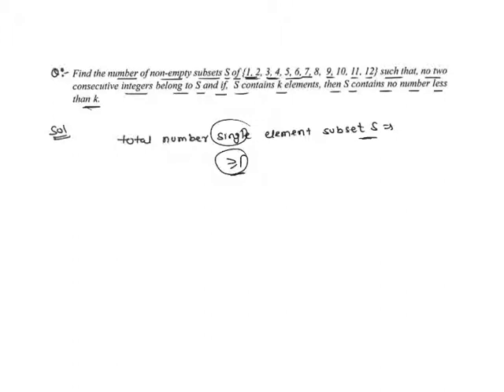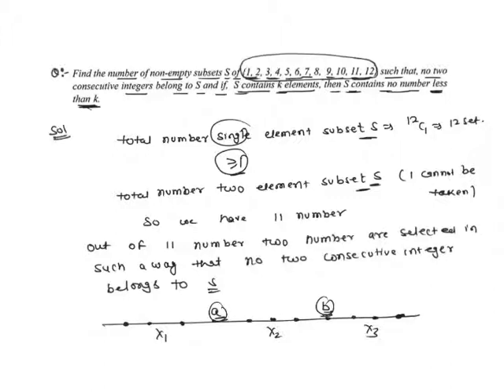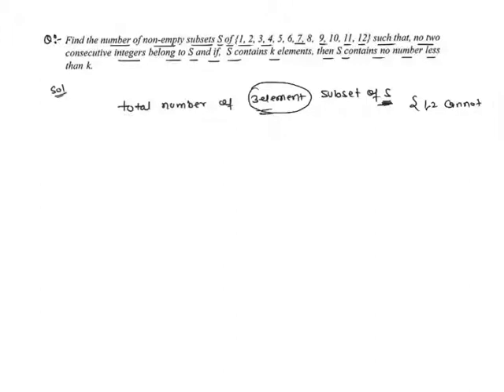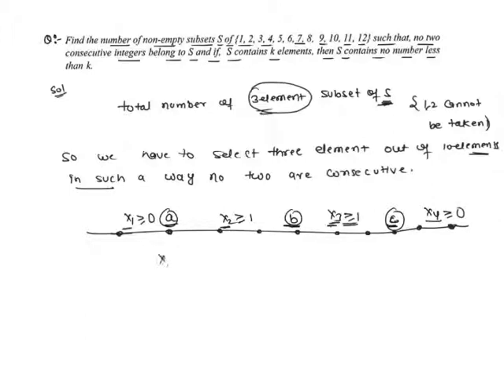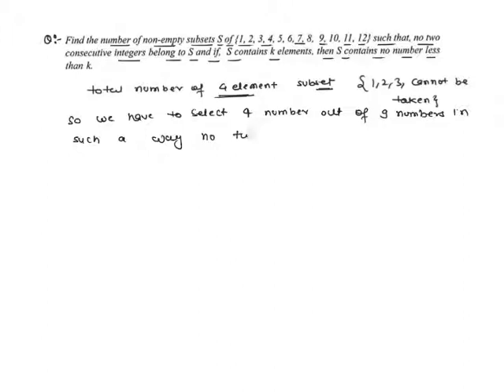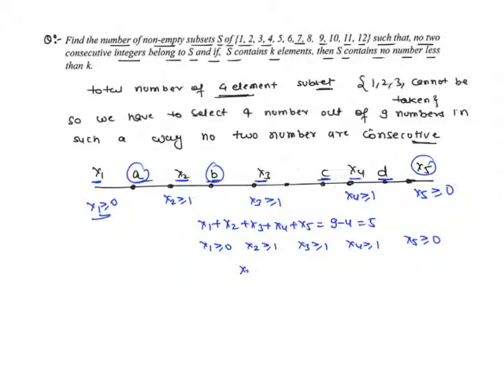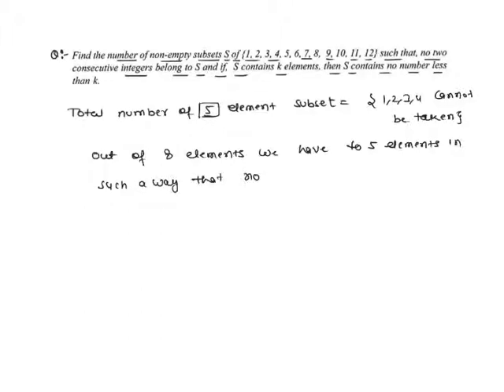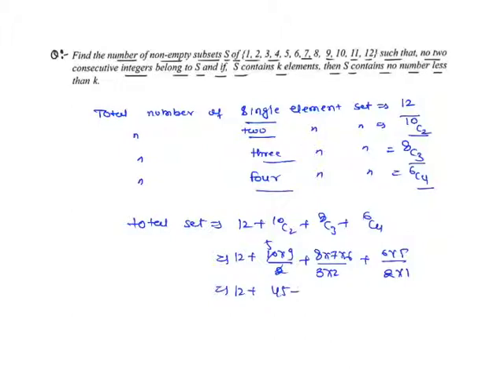permutation combination 45 by Atul Sharma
Q  :  Find the number of non-empty of subsets S of
       {1,2,3,4,5,6,7,8,9,10,11,12}  such that no two consecutive integers
       belongs to S and if , S contain k elements ,then S contains k
      elements ,then S contains no number less than k. indian education siksha-dikhsa
siksha-dikhsa
sikshadikhsa
indianeducation siksha-dikhsa

siksha-dikhsa
sikshadikhsa
indianeducation siksha-dikhsa